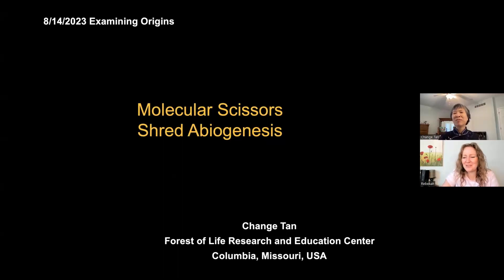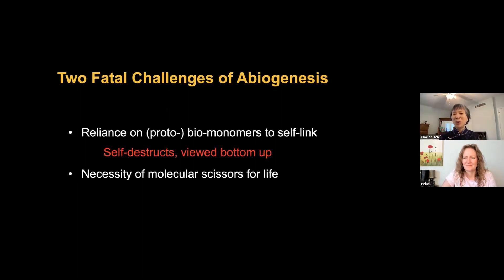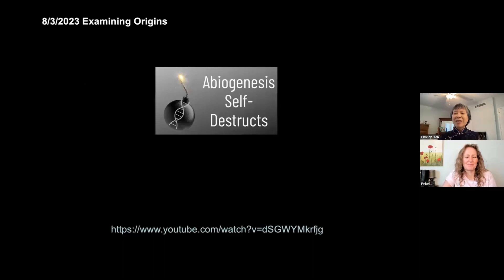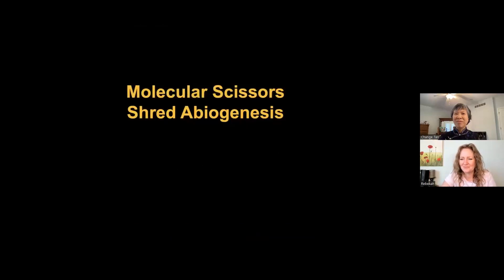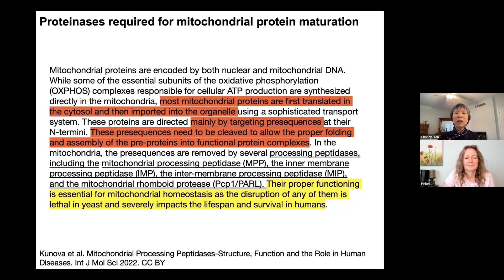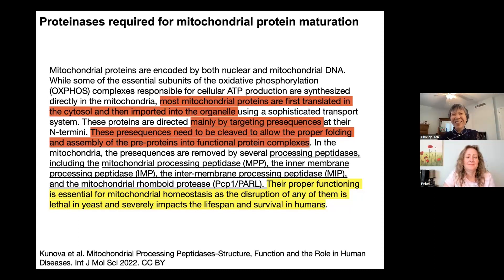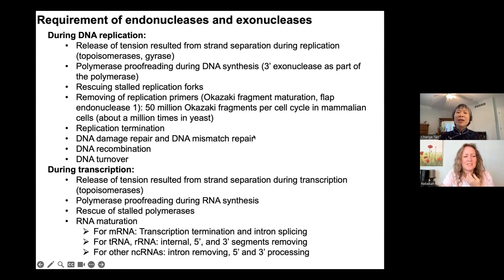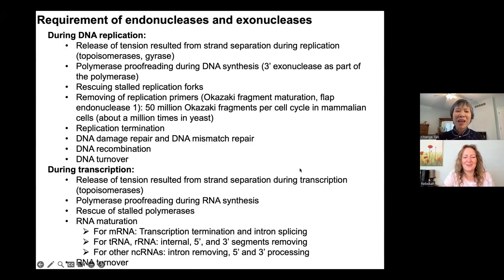Molecular Scissors Shred Abiogenesis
In this video, Dr. Change Tan, a biochemist, shares one of the many insurmountable problems facing abiogenesis:  molecular scissors that would destroy any hope of building life.  Can't live with them, can't live without them.

Change Laura Tan received a BS in chemistry from Hunan Normal University, an MS in organic chemistry from Nan Kai University, and a PhD in biochemistry from University of Pennsylvania, and also completed postdoctoral training in genetics at Harvard Medical School.

Dr. Change Tan on her experience discovering that common ancestry doesn't work for prokaryotes and eukaryotes:

You can get Dr. Tan's book, The Stairway to Life:  An Origin-of-Life Reality Check on Amazon at this link: